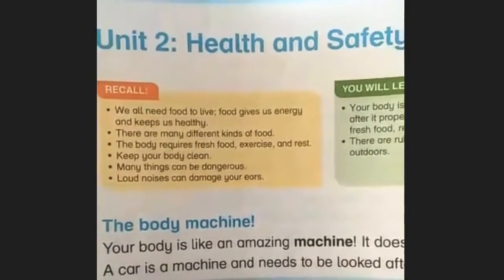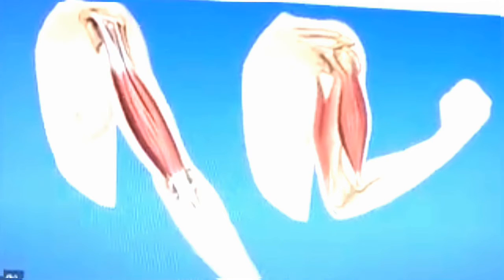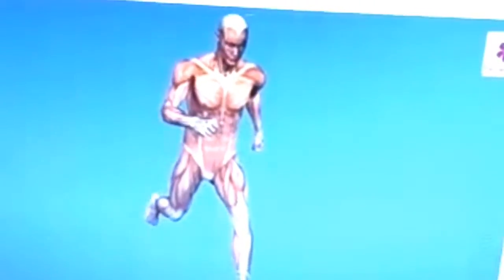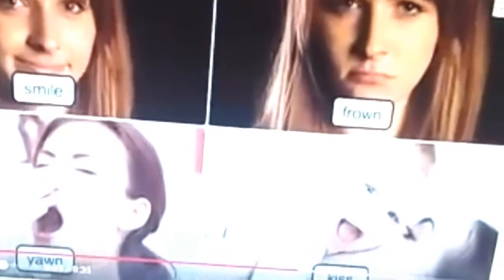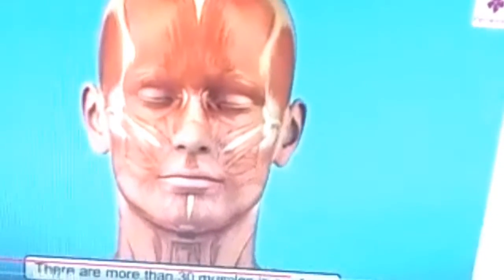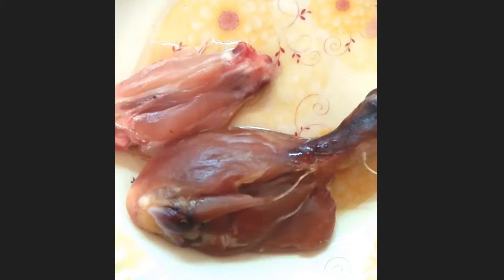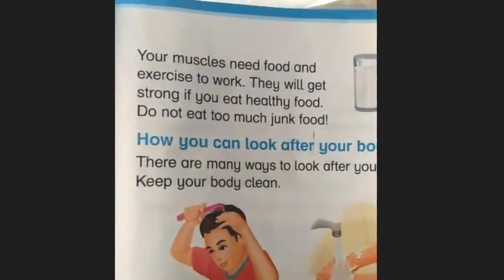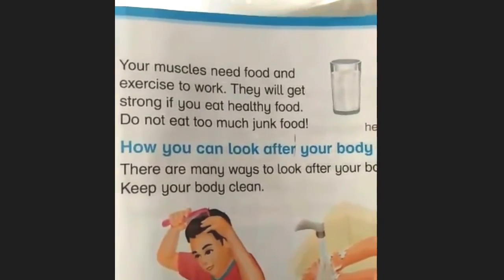What are muscle, Human Body Muscle, Class 4th Science, Oxford Syllabus, taleemabadschool